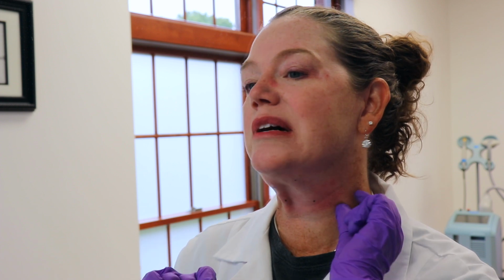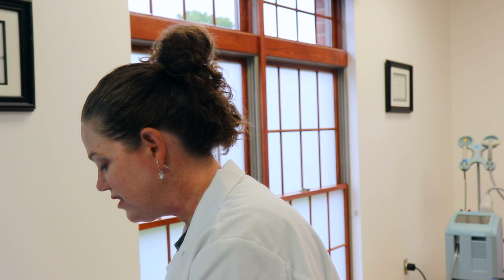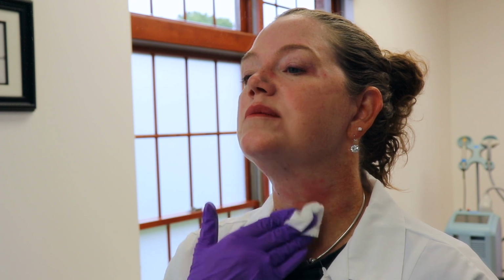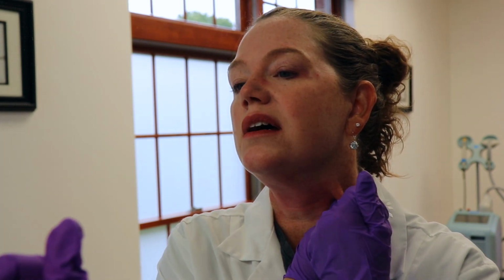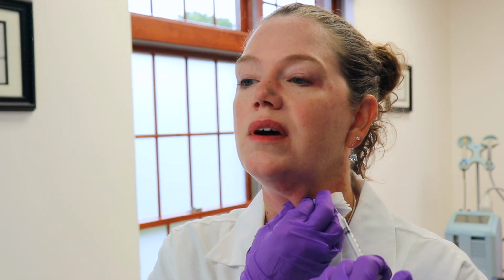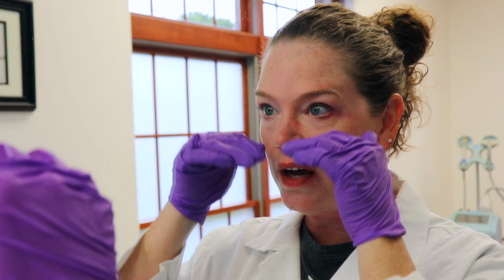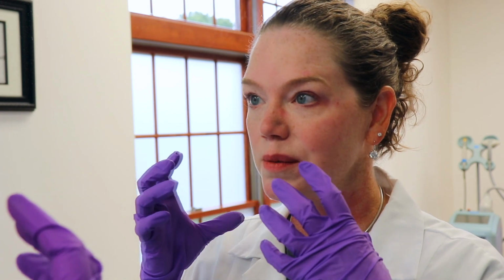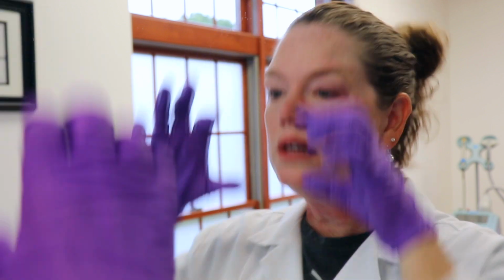BOTOX Treatment: Platysmal Muscles of the Neck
BOTOX isn't just for your forehead... and it's not just BOTOX that we use!